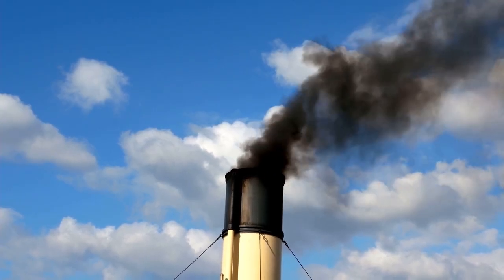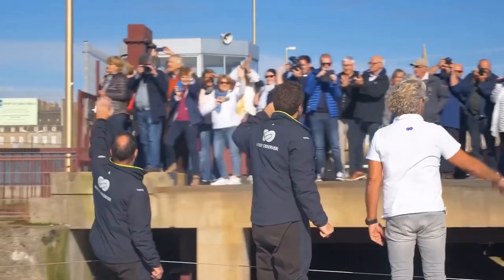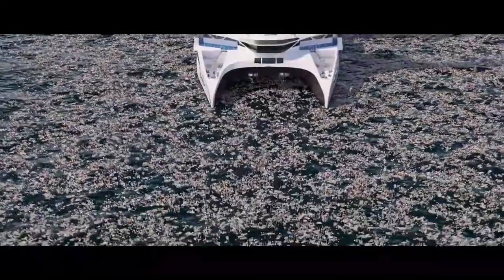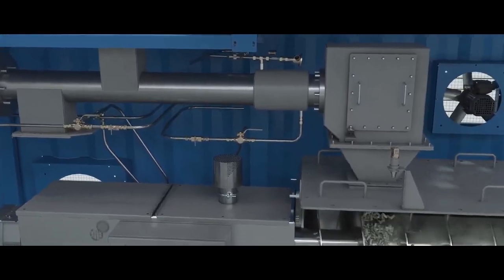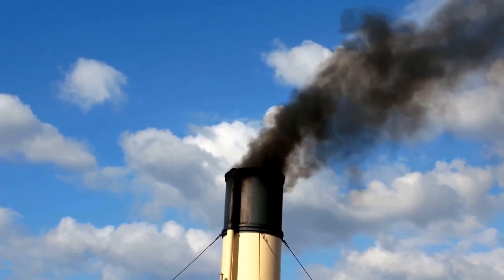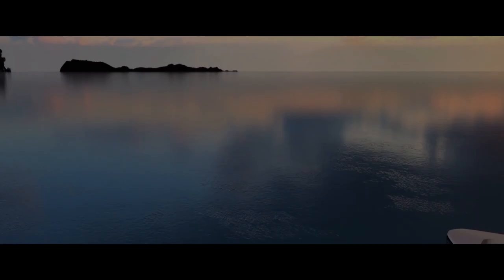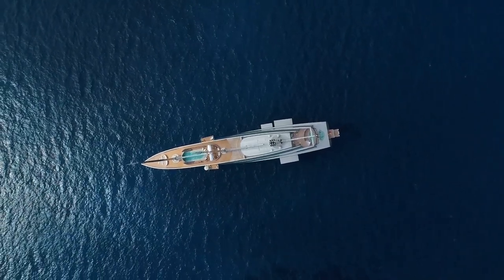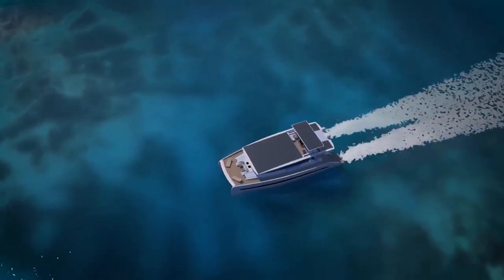The Most Sustainable Boats | Hydrogen-Powered Ships, Solar Yachts & Renewable Energy Vessels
Here are the most sustainable and eco-friendly boats using renewable energy. Hydrogen powered boats, solar powered yachts, self-sufficient sailboats and carbon neutral vessels.

This video includes the energy observer catamaran, the manta ocean cleaner, carbon neutral/ zero emissions Maersk shipping container vessels, solar powered yachts and eco-friendly cruise ships.

REFERENCES-